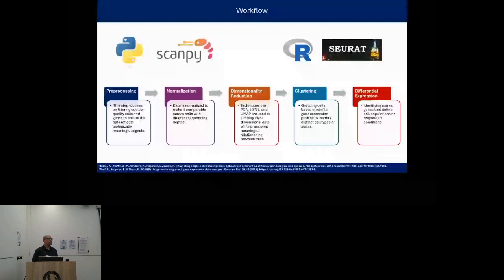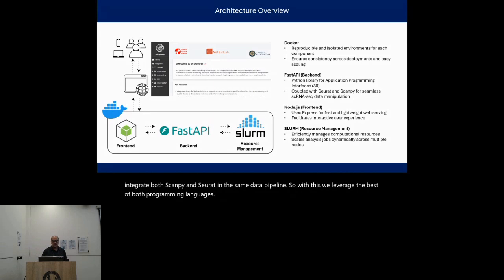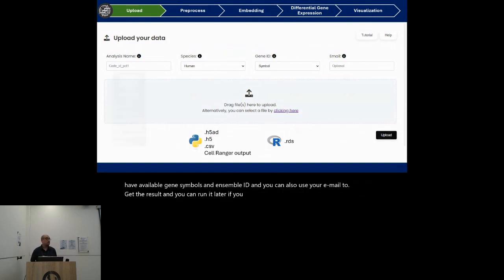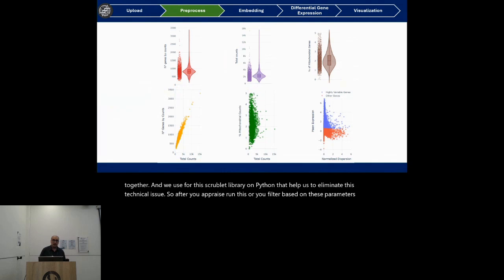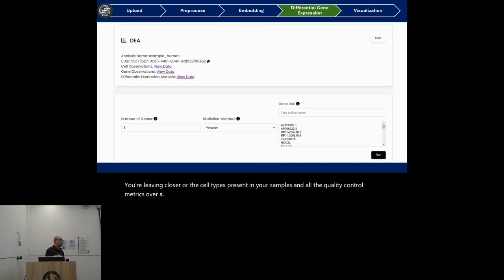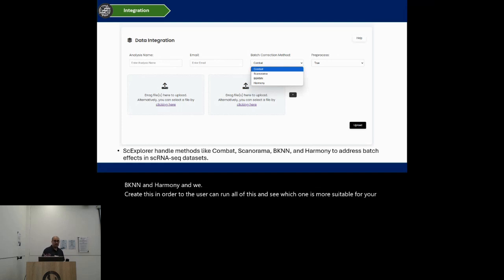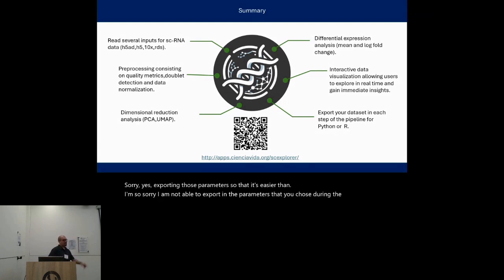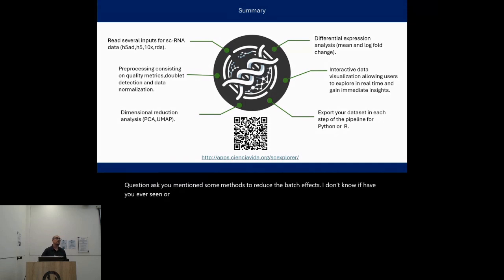scExplorer: A Comprehensive Web Server for Single-Cell RNA... - Sergio Hernández-Galaz - LATAM 2024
scExplorer: A Comprehensive Web Server for Single-Cell RNA Sequencing Data Analysis - Sergio Hernández-Galaz - LATAM 2024

Due to a technical issue the recording is incomplete